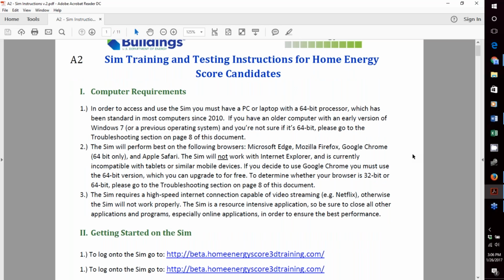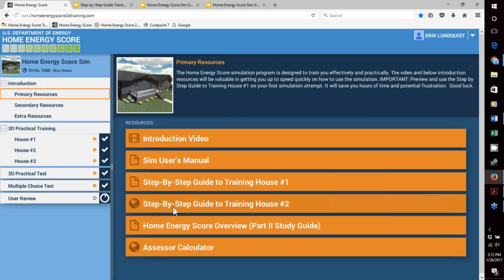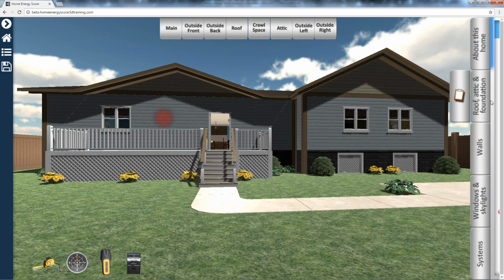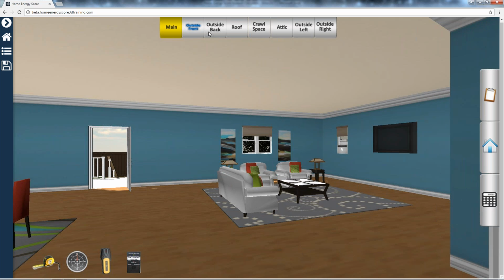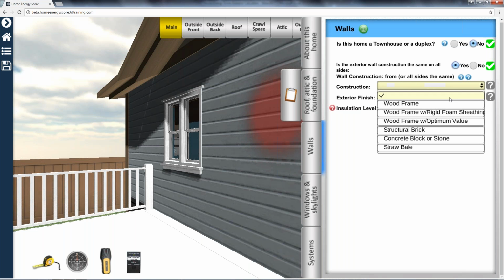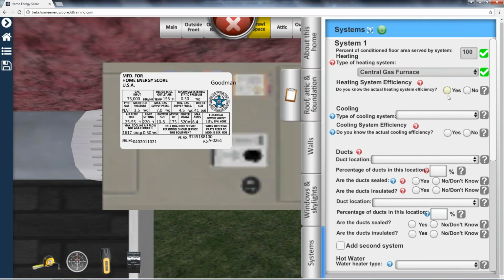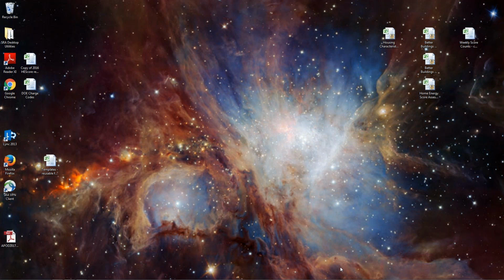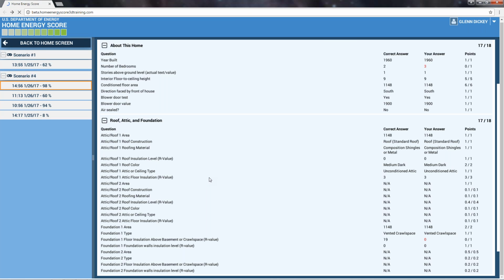Home Energy Score Simulation Testing and Training v2 0 Demonstration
Glenn Dickey and Erik Lundquist from the Home Energy Score Technical Team demonstrate the new Simulation Testing and Training platform. Everyone interested in offering the Home Energy Score uses the training to learn how to collect the information needed for a Home Energy Score and to test their knowledge of Home Energy Score.